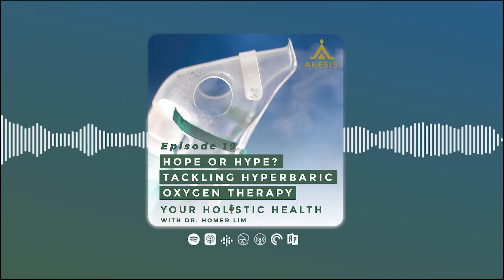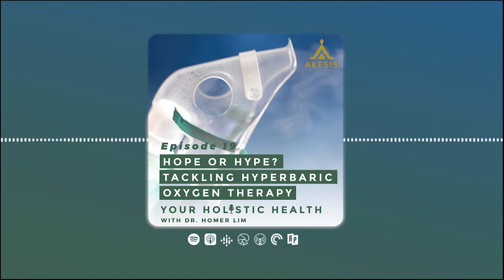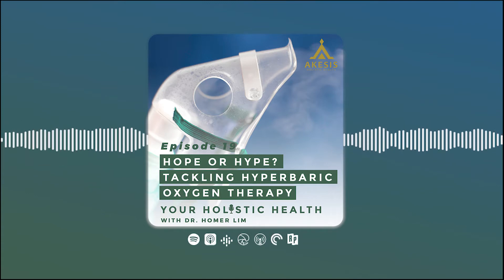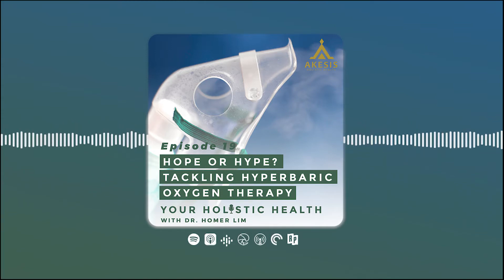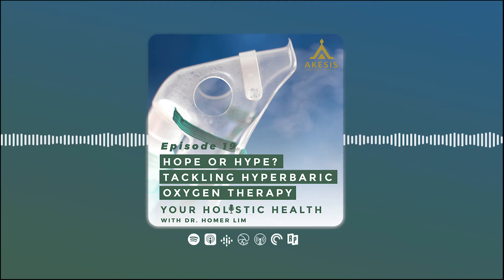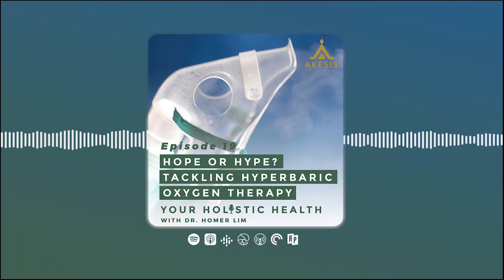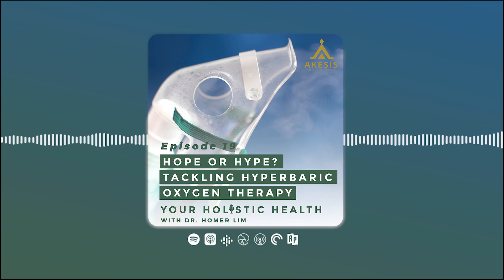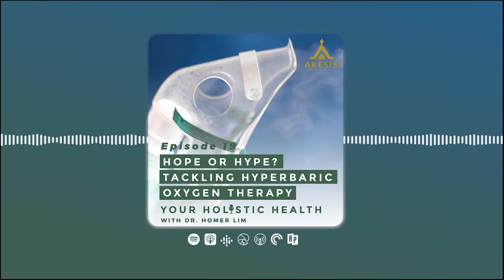Hope or Hype? Tackling Hyperbaric Oxygen Therapy | Ep 19 | Your Holistic Health Podcast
Hyperbaric oxygen therapy exposes the body to 100% oxygen at a pressure that is greater than normal. In this episode, Dr. Homer Lim discusses this form of treatment and how it can help many patients with varying forms of health complications.

Follow Akesis Holistic Health for more tips and talks on health and wellness at @akesisholistichealth of Facebook, Instagram and Youtube.